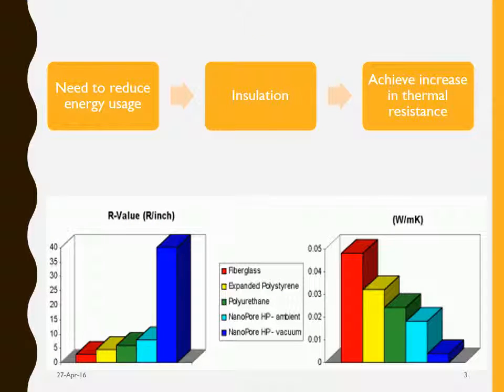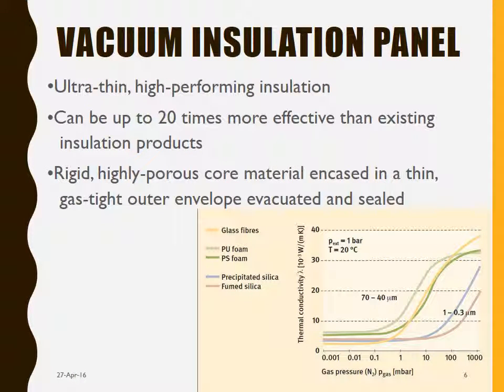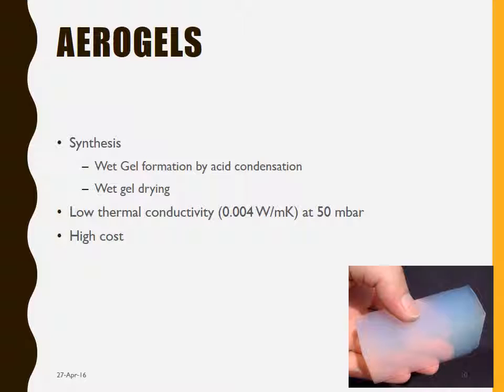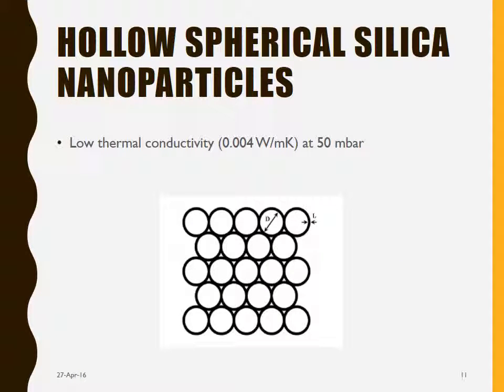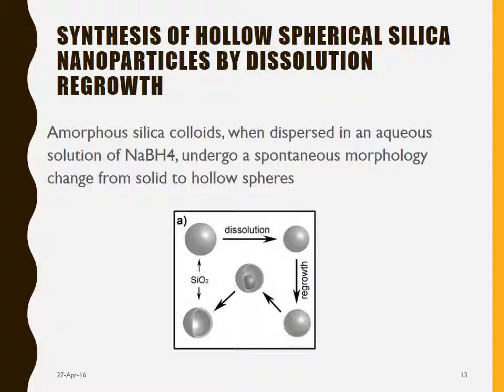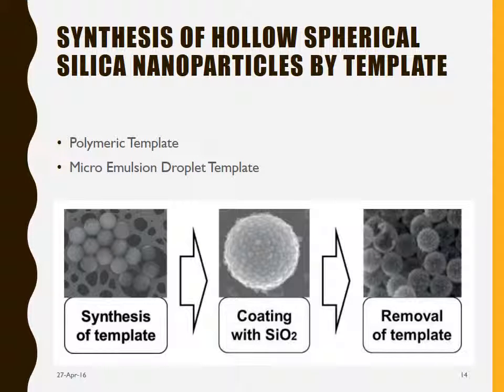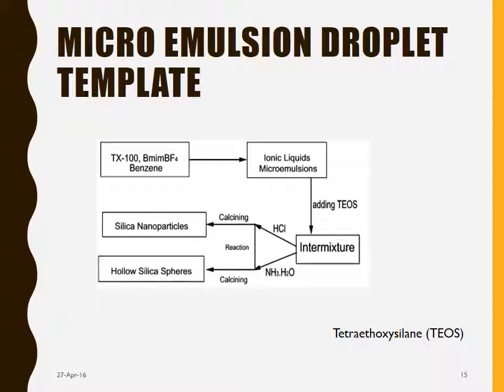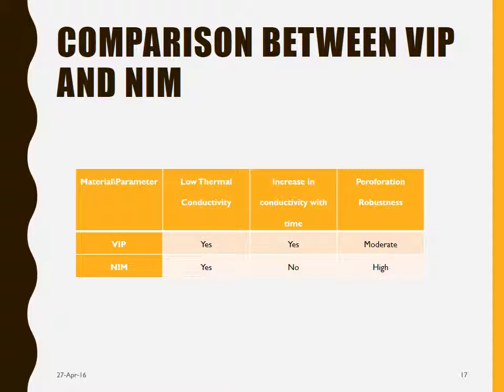Nanotechnology in Thermal Insulation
BY
Sharvari Sutar
Harsh Thakkar
Ganesh Bhere
ICT, Mumbai